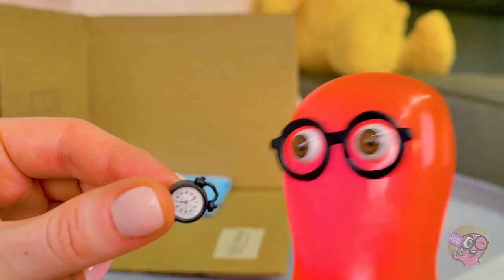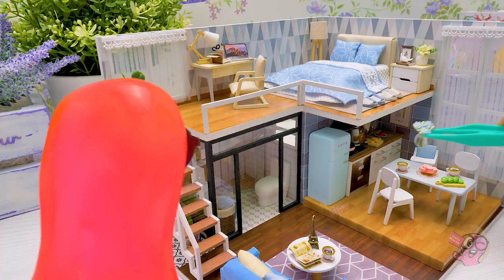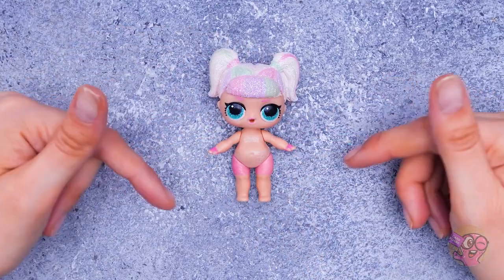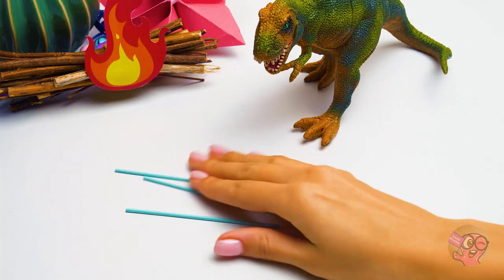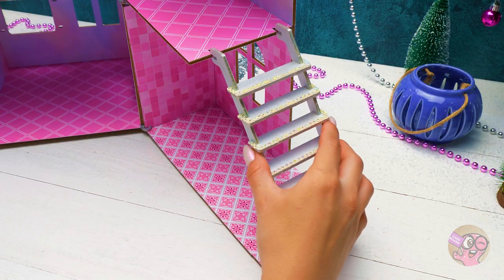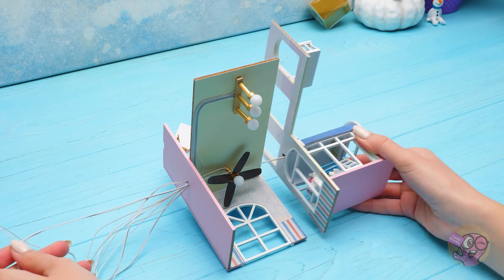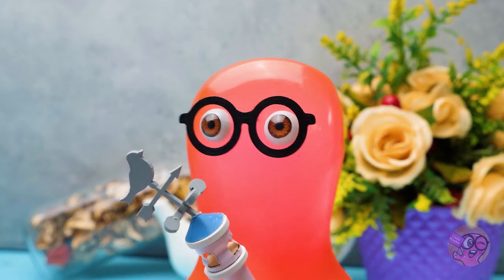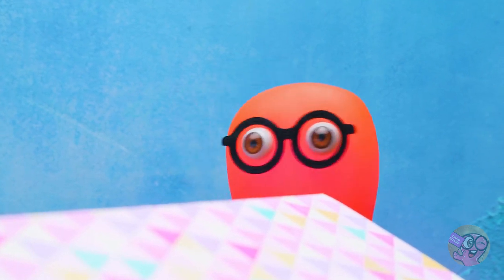6 Miniature Dollhouse Crafts || How To Build A Miniature House